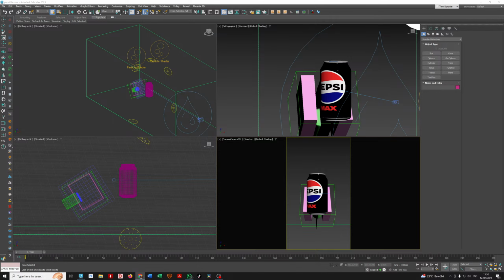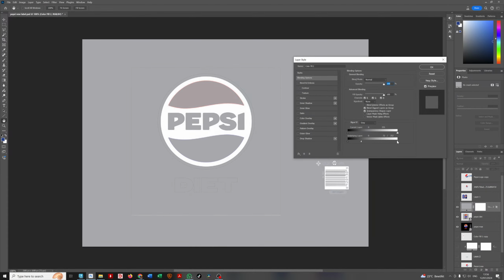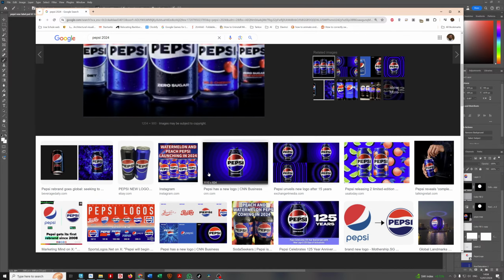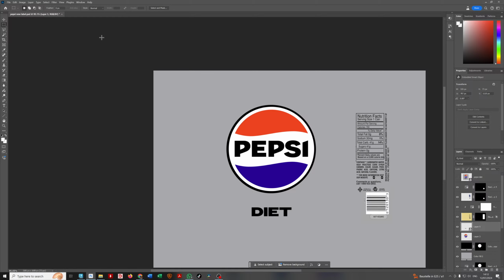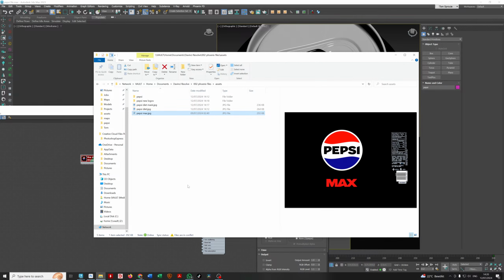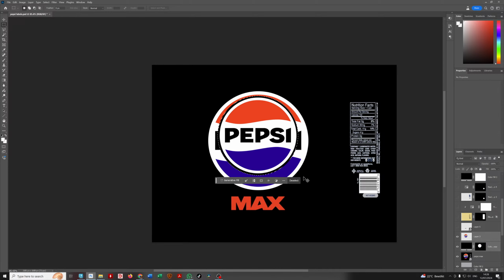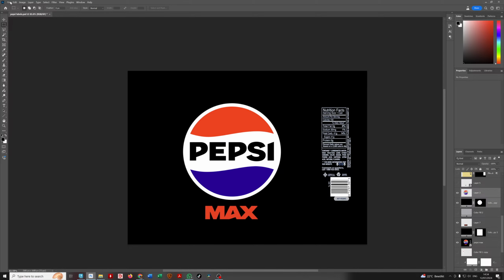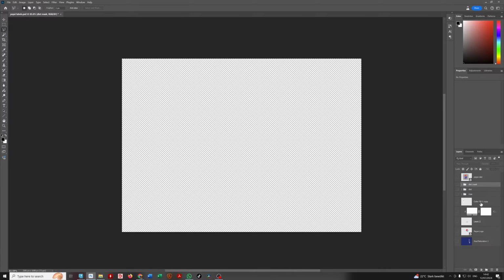3DS Max and Exploring Chaos Phoenix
Continuing to learn and play around with Phoenix